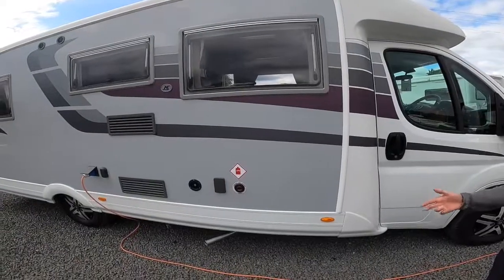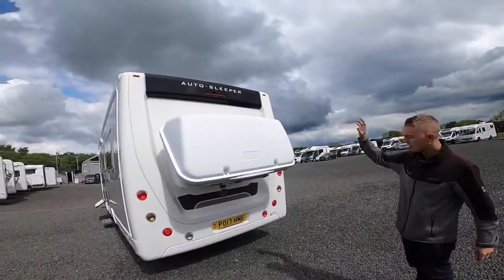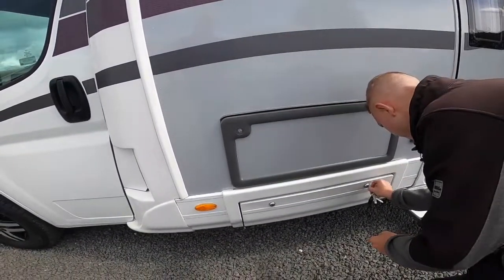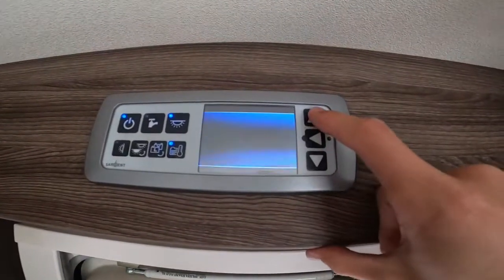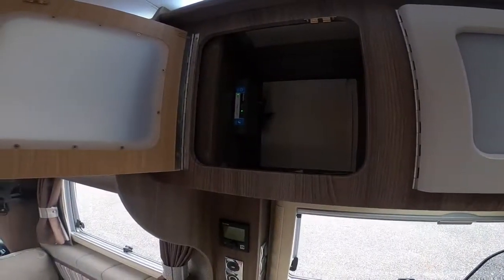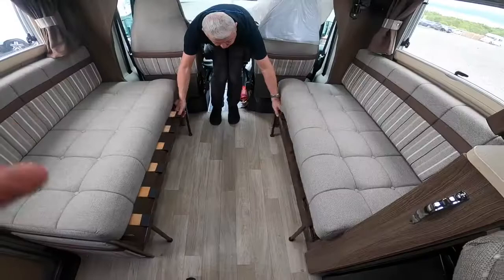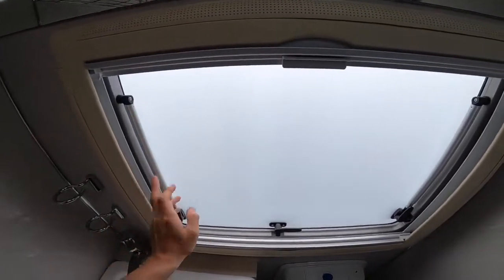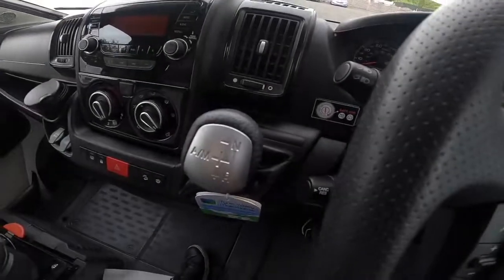Auto sleeper Corinium RB Handover